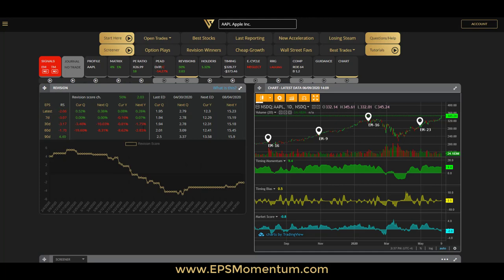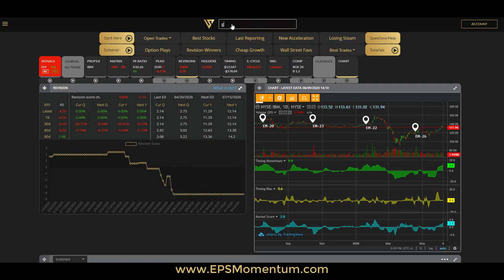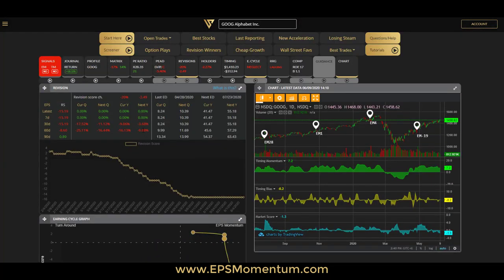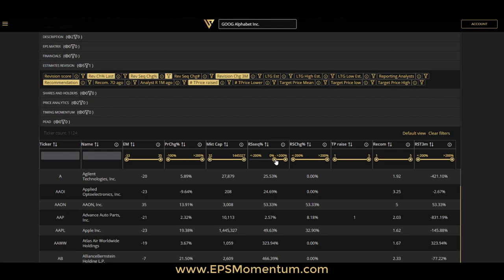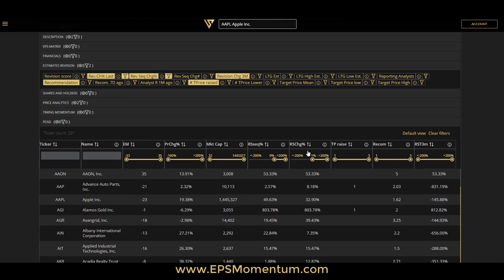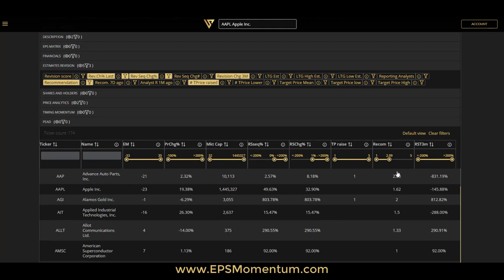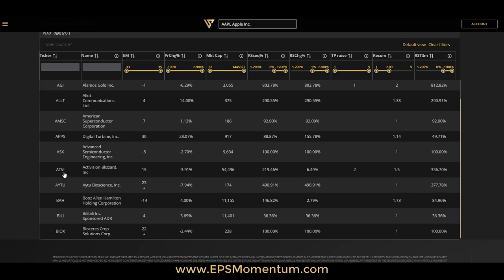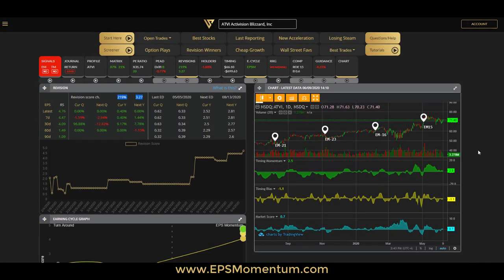Earning estimates revisions, leading indicator to pick Momentum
Earning estimates revisions are one of the most powerful leading indicator of a stock's performance. At EPSMomentum we let you see this clearly with our Revision Score. Pick great stocks with epsmomentum.com